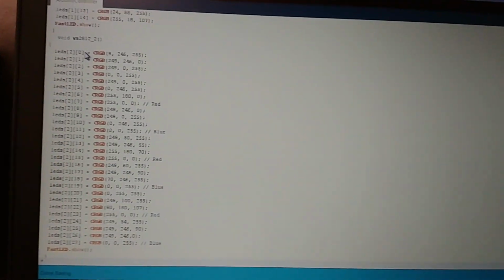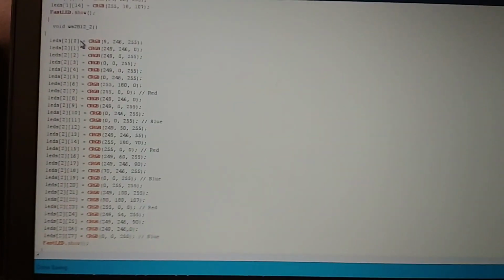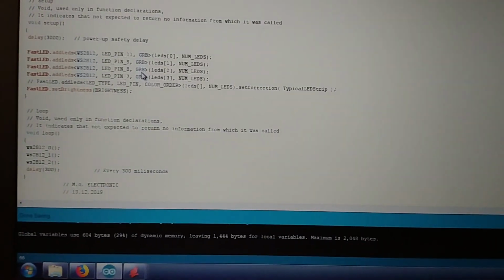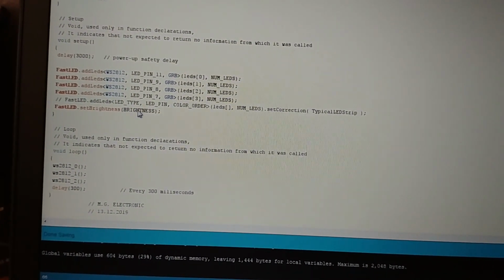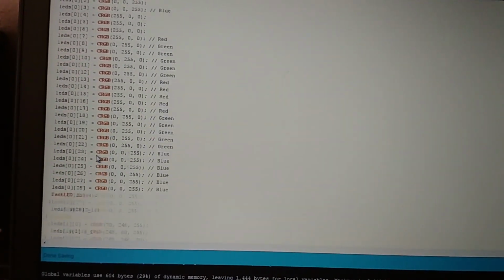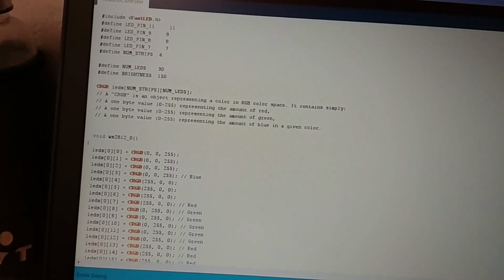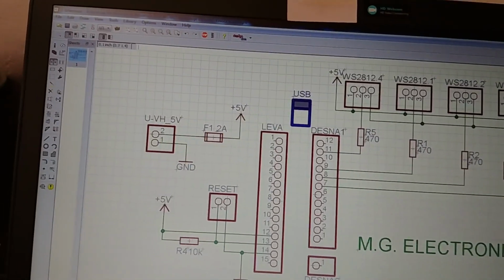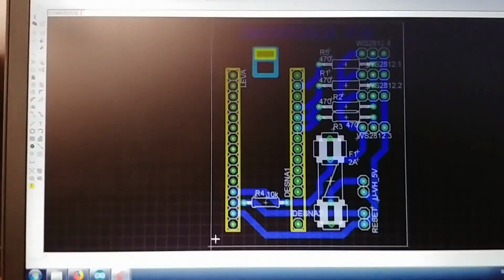3 Channel digital LED strip WS2812 controller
I made my own 3 Channel ws2812 controller.
It works based on microcontroller Arduino Nano ATmega328 and program Arduino, which is in C++. In program, we define each led strip, how many numbers of led diode does it have and color for each led diode individual.